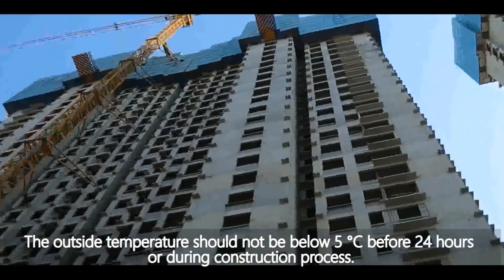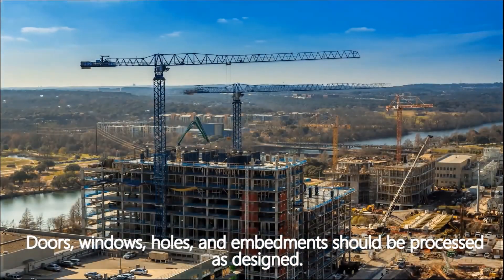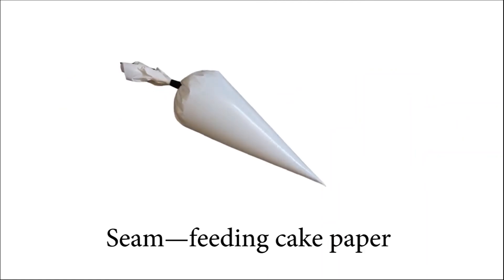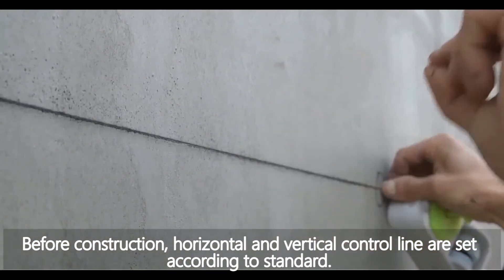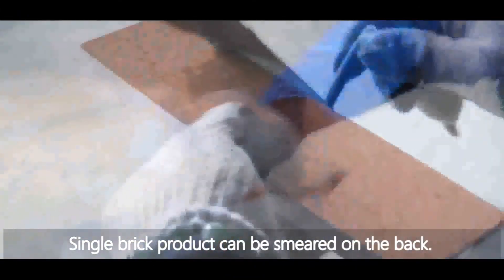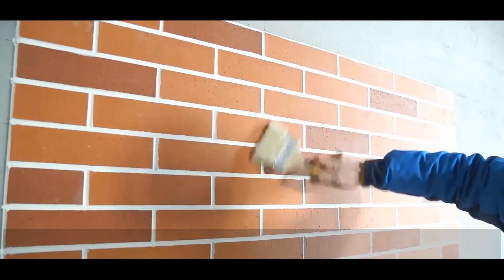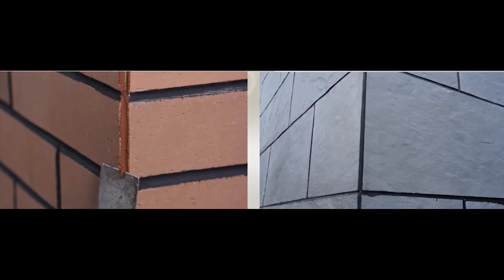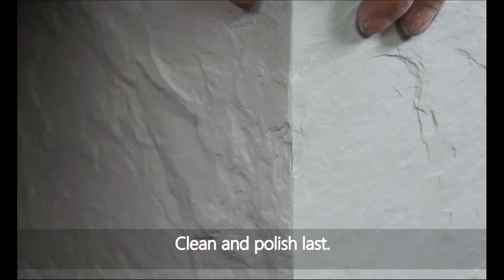Informasi Lengkap Mengenai FLEXIWALL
Informasi-informasi lengkap mengenai produk FLEXIWALL
Informasi berbahasa Inggris
- Temperatur Ideal Produk
- Alat Kerja yang dibutuhkan untuk pemasangan
- Cara pemasangan dengan Mortar
- Cara pemasangan 45 derajat tekuk